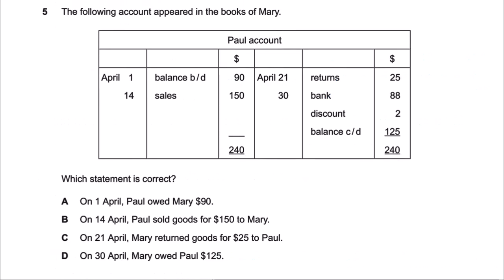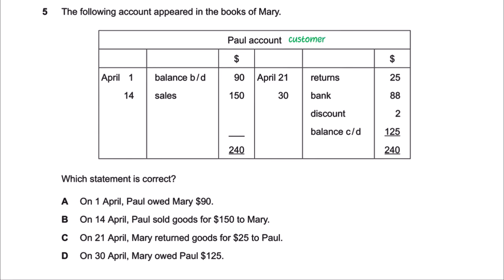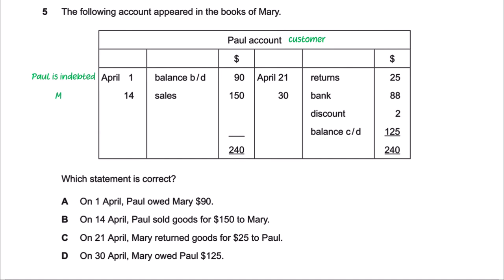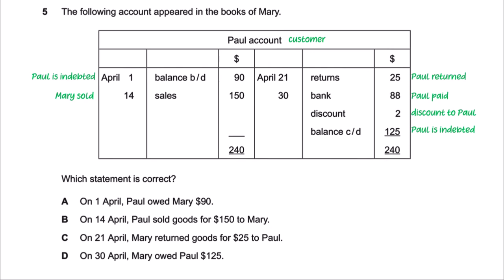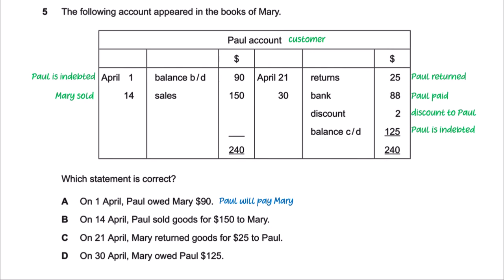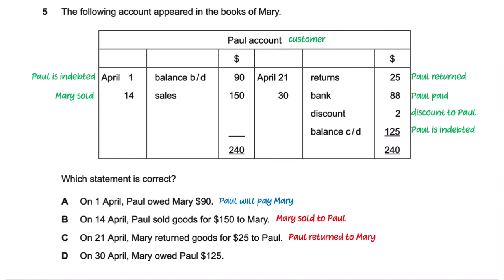O Level Accounting Topical Past Paper Solution-7707 P12 O/N 2025 Q5-Explaining Sales Ledger Account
You're watching "O Level Accounting Topical Past Paper Solution-7707 P12 O/N 2025 Q5-Explaining Sales Ledger Account" — and this is one of those questions where a simple T-account can make you feel lost if you don't know how to read it.

In this video, I solve 7707/12/O/N/25 Q5 from O Level Accounting Paper 7707 — and show you exactly how to read and interpret a sales ledger account.

Here's the trick:
Put yourself in Mary's shoes. The account is in Mary's books, so:

Debit side → Paul owes Mary (receivable increases)
Credit side → Paul pays Mary or returns goods (receivable decreases)

Question Statement
The following account appeared in the books of Mary.
Paul account
Debit side balances:
April 1 balance b/d $90
April 14 sales $150
Credit side balances:
April 21 returns $25
April 30 bank $88
April 30 discount $2
April 30 balance c/d $125

A On 1 April, Paul owed Mary $90.
B On 14 April, Paul sold goods for $150 to Mary.
C On 21 April, Mary returned goods for $25 to Paul.
D On 30 April, Mary owed Paul $125.

This is a real Cambridge O-level accounting past paper from October/November 2025 Paper 1. Perfect for anyone practising IGCSE accounting past papers or O-level accounting past papers.

For more videos on O Level 7707 MCQs Ledger Accounts & Balances, please watch the following playlist